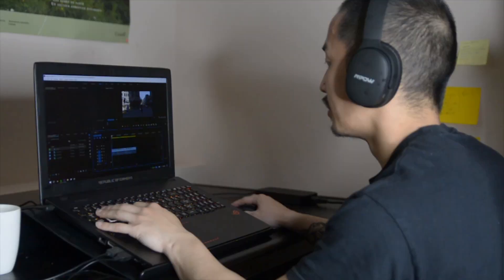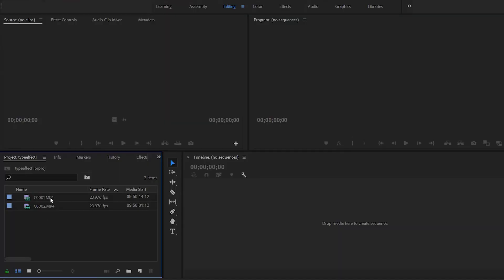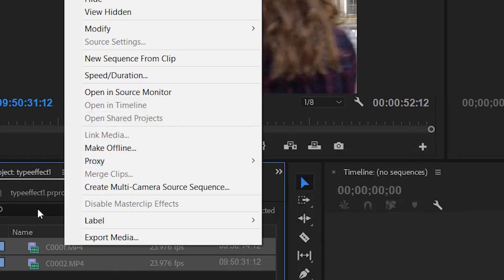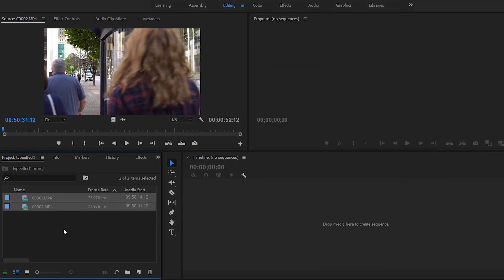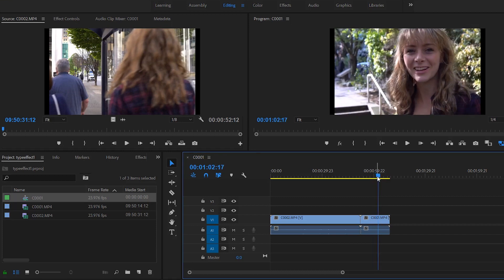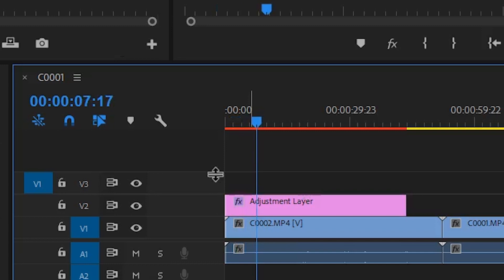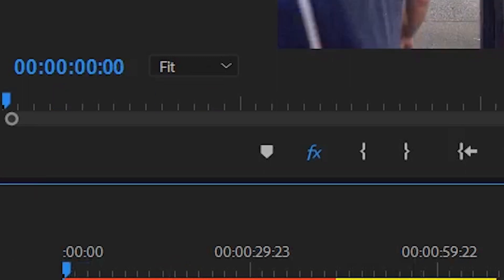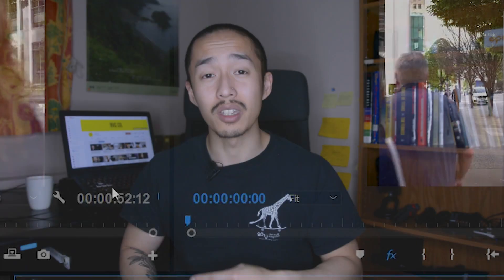How To Edit 4K Video & Improve Speed On SLOW Computer? (Adobe Premier Workflow)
How to edit 4K videos even if you have a slow computer? In this full tutorial I show you exactly how to use proxies and how it can help you if you don't have the best setup.

🎥Camera I use: